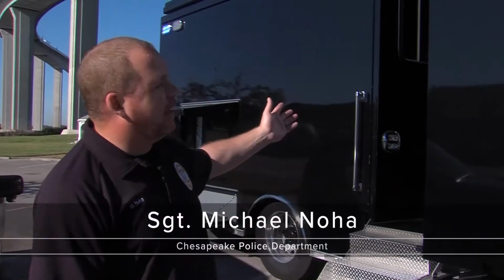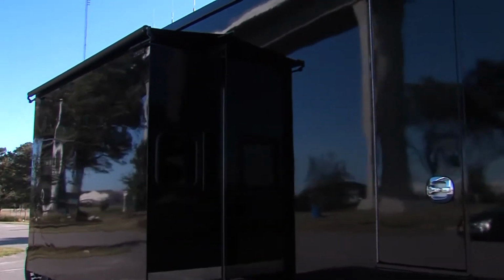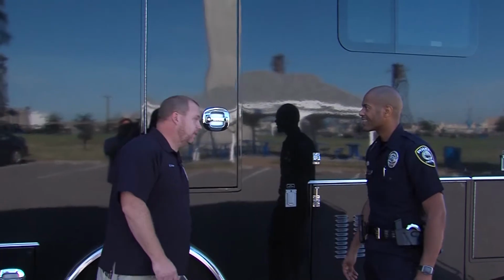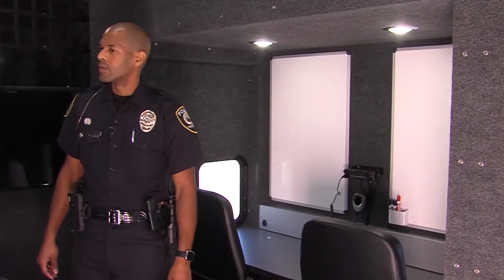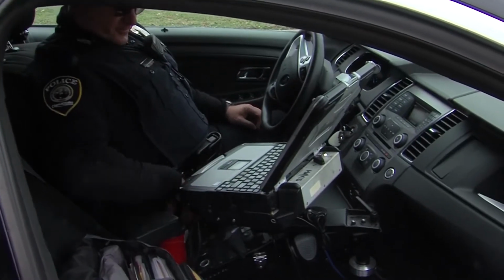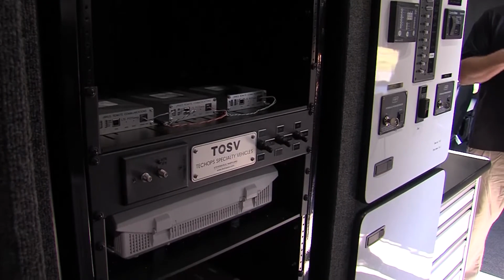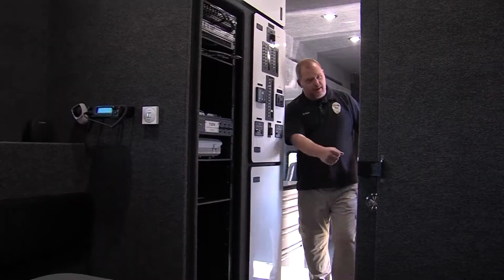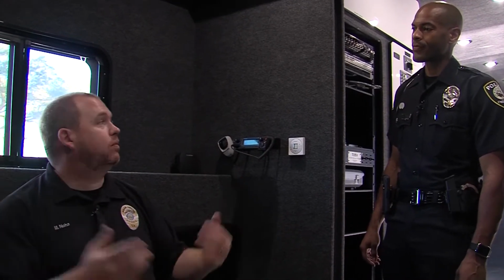Chesapeake Police Department - Police Command Vehicle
Technology is critical for a quick and comprehensive response to emergencies. The Chesapeake Police Department has some of the best, including this Police Command Vehicle. Take a look inside!

Learn more about the Chesapeake Police Department and how to join the team at ChesapeakePolice.com.